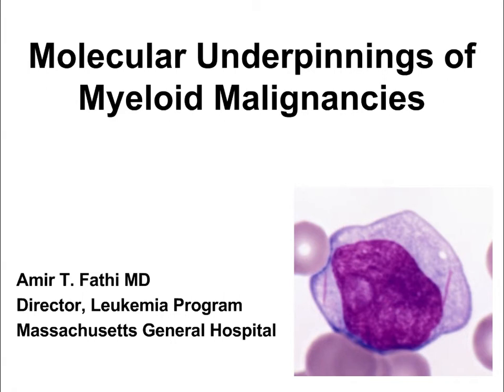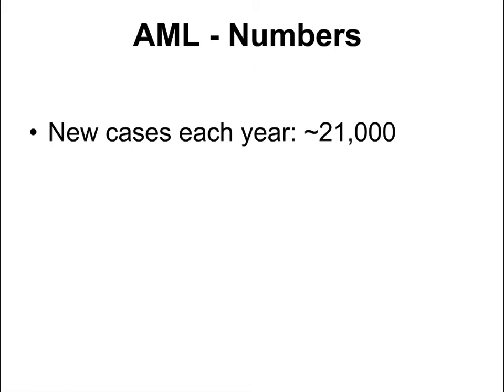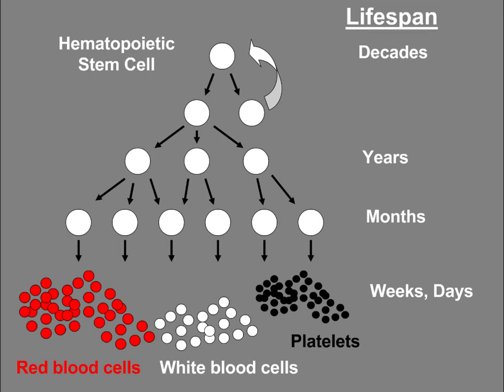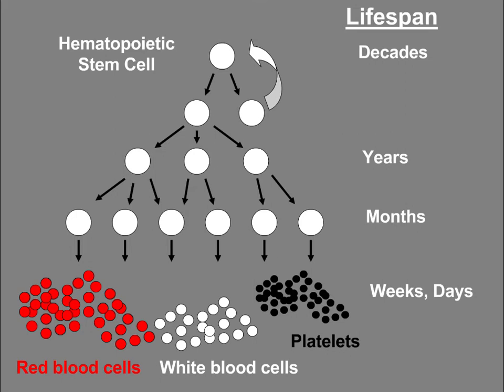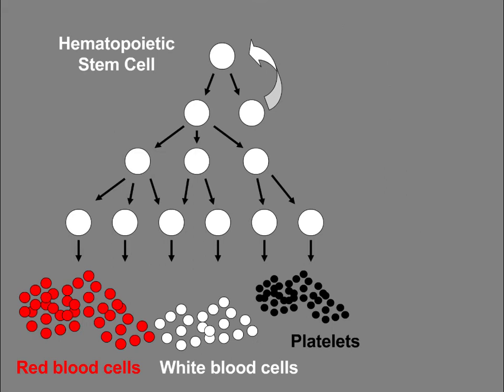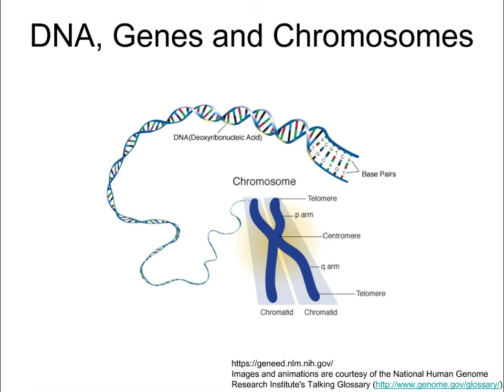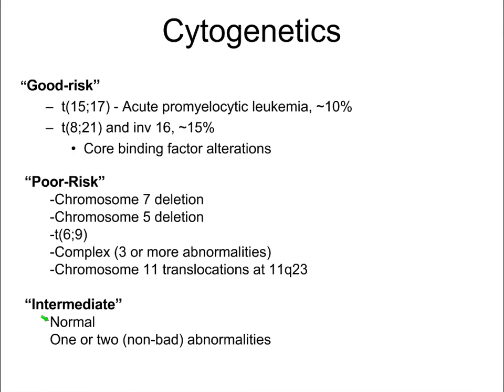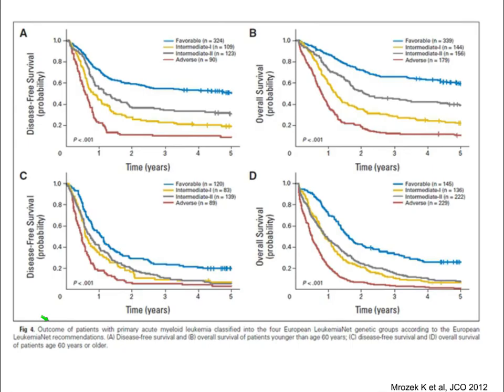Molecular Underpinnings of Myeloid Malignancies (2018)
Webinar for patients and families with bone marrow failure diseases
Recorded live 9/25/18